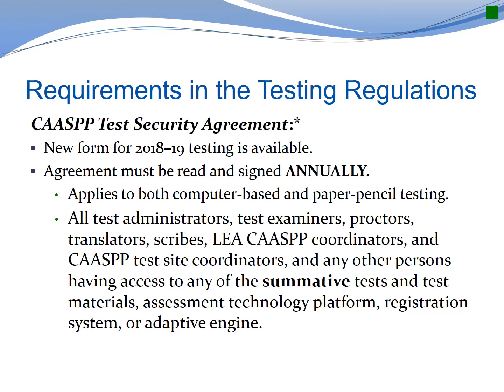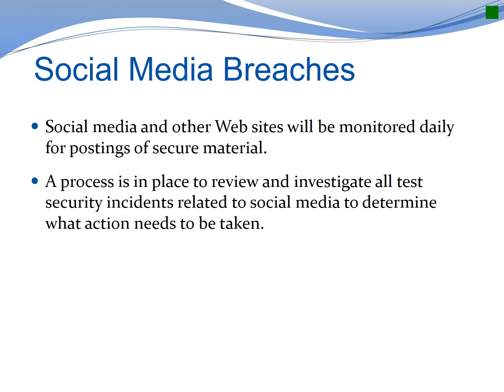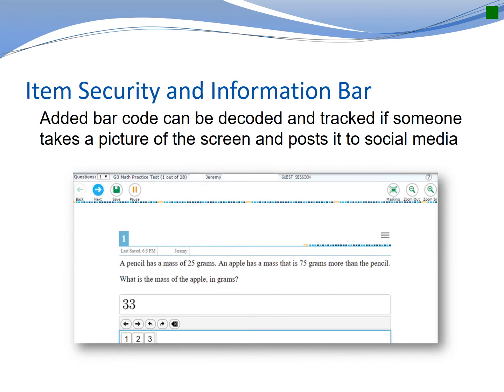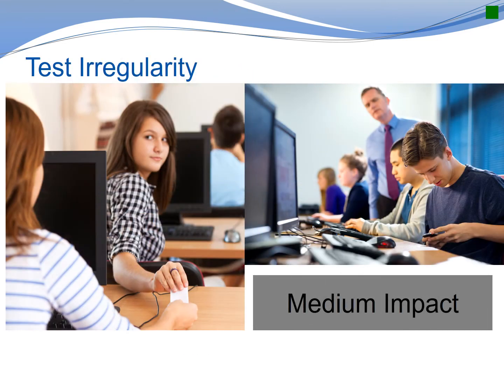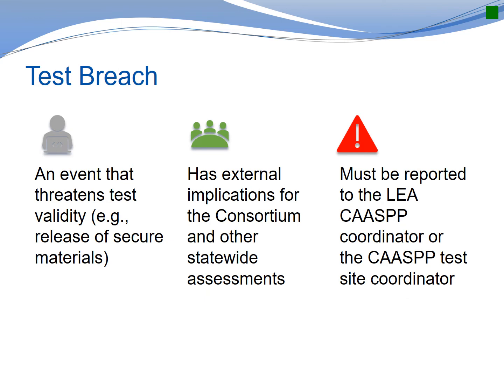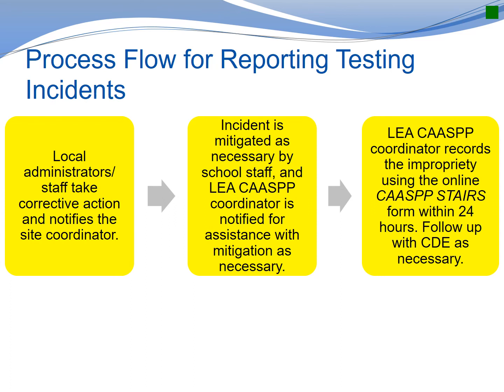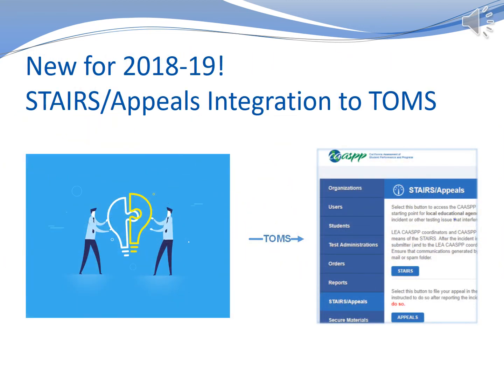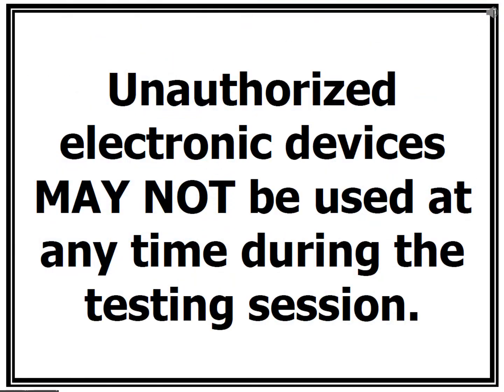CAASPP Test Security 2018-19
CAASPP Test Security 2018-19 training video for Twin Rivers Unified Staff